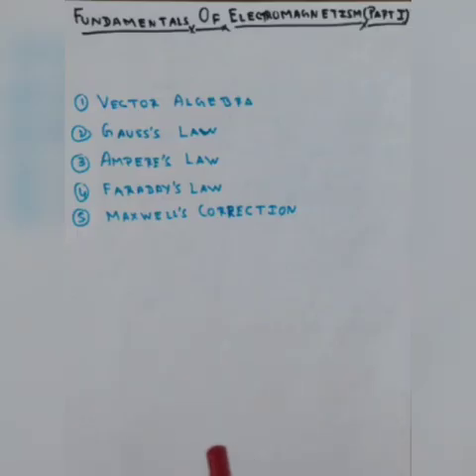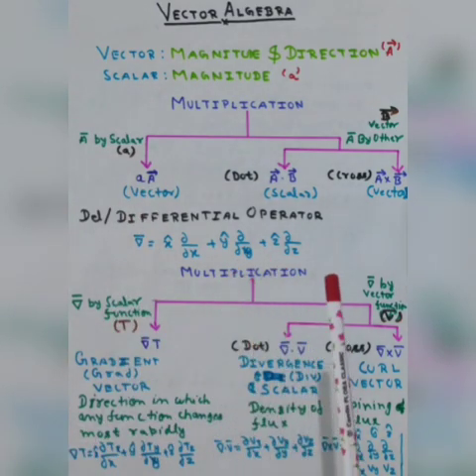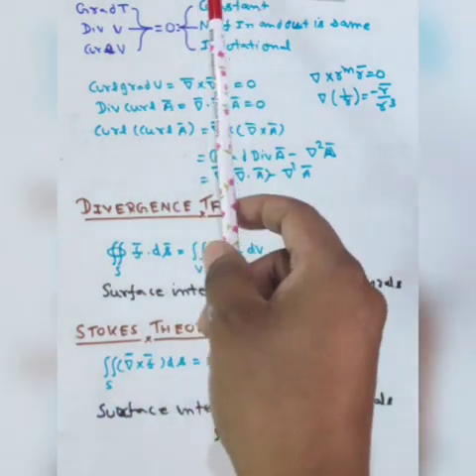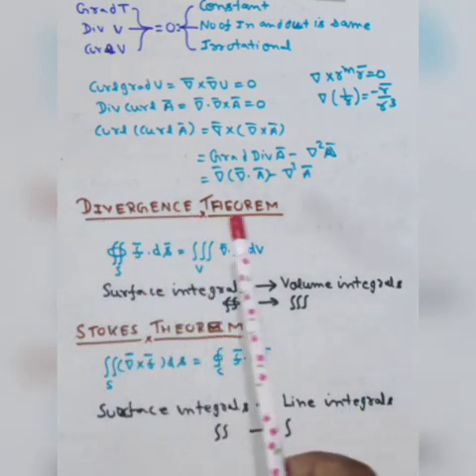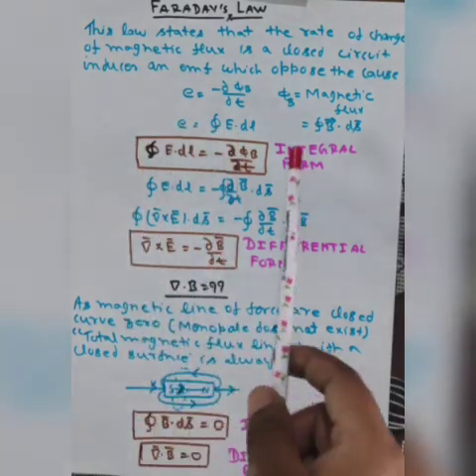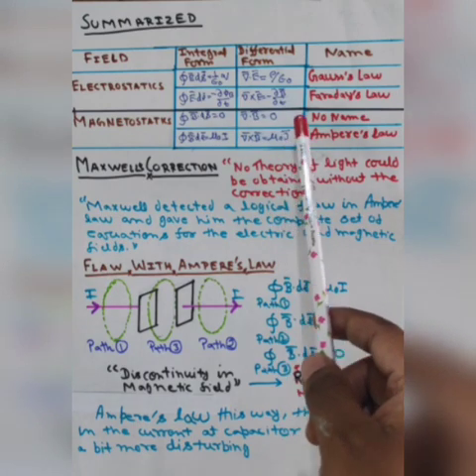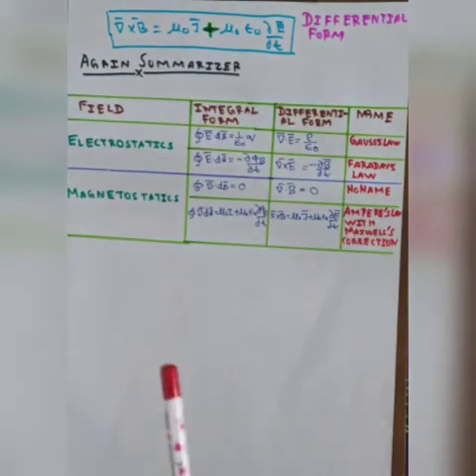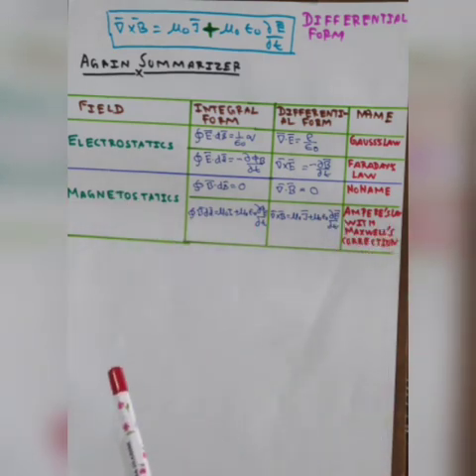Fundamentals of electromagnetism (Maxwell's Equations) | B. Tech. | Dr. Amit Kumar Srivastava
Vector Algebra, Gauss's Law, Ampere's Law, Faraday's Law and Maxwell's Correction by Dr Amit Kumar Srivastava (PhD IIT Kanpur)